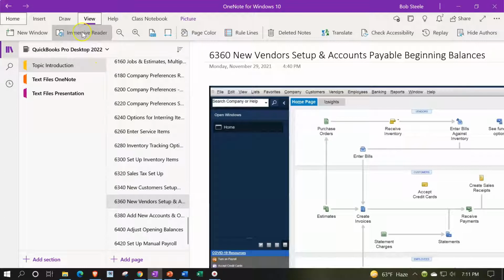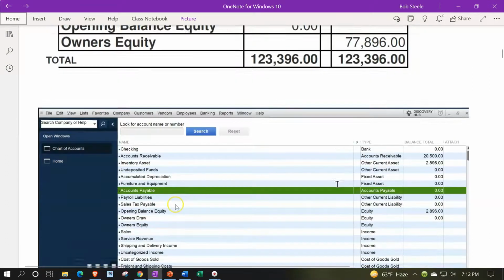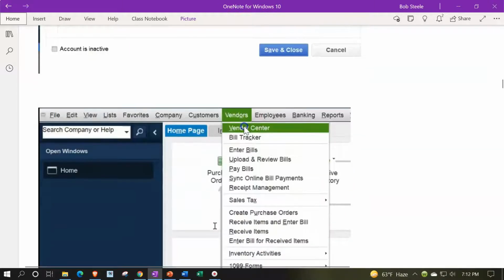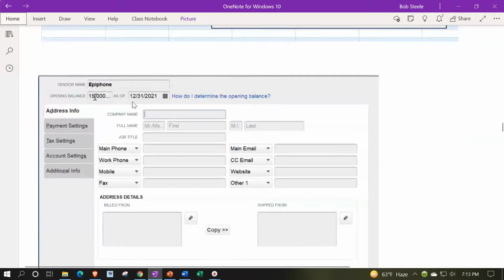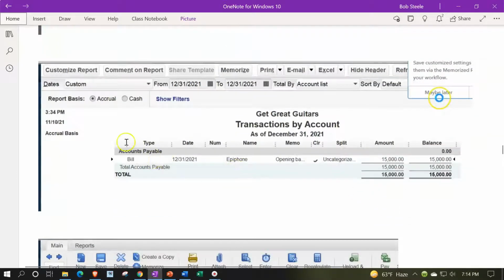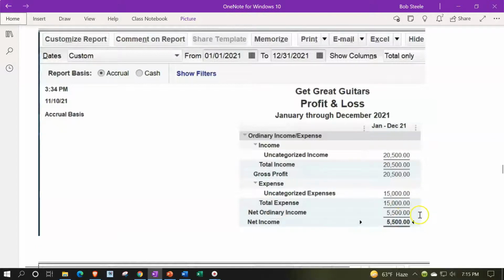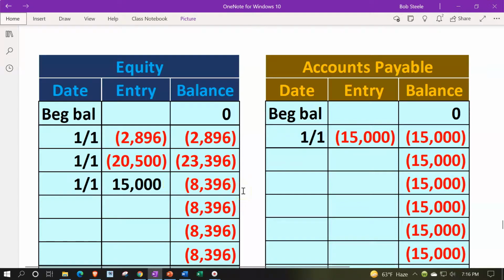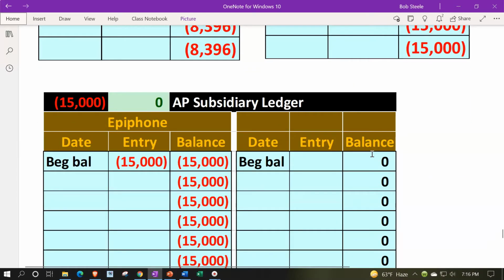New Vendors Setup & Accounts Payable Beginning Balances 6360 QuickBooks Pro Plus Desktop 2022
New Vendors Setup & Accounts Payable Beginning Balances